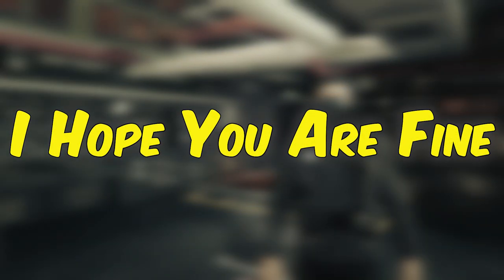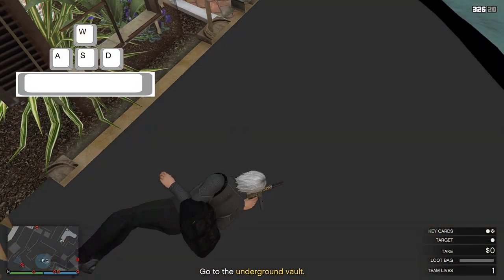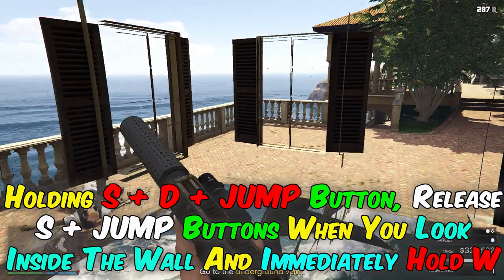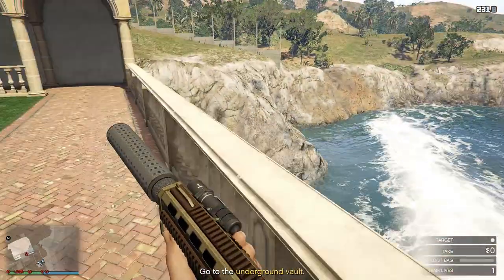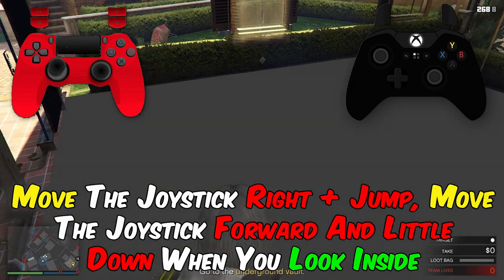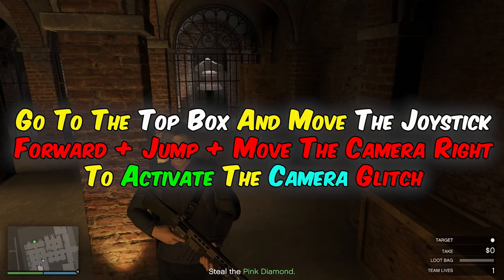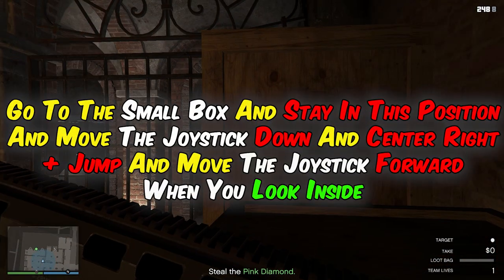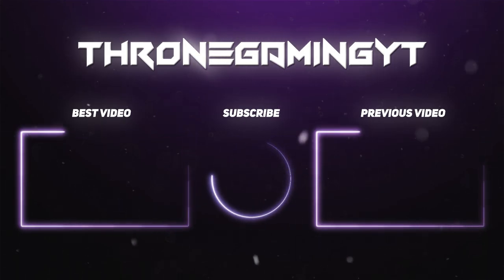All IN ONE Cayo Perico Door Glitch SOLO After New Patch in JUNE 2023 | PC/PS/Xbox | GTA Online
All IN ONE Cayo Perico Door Glitch SOLO After New Patch in JUNE 2023 | NEW DLC UPDATED | GTA Online

Processor : AMD Ryzen 5 5600G,
GPU : Intergrated Graphics,
Ram : 16GB - Adata XPG D50 3200Mhz DDR4,
Storage :  Adata XPG S11 Pro 512GB ssd